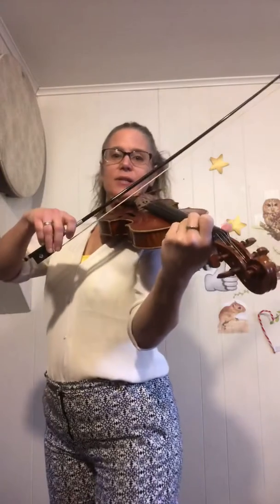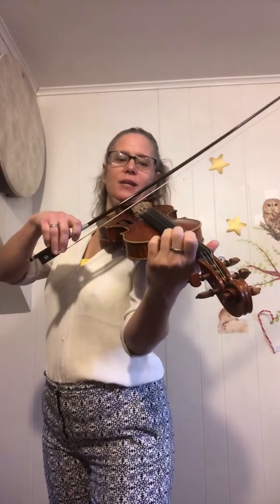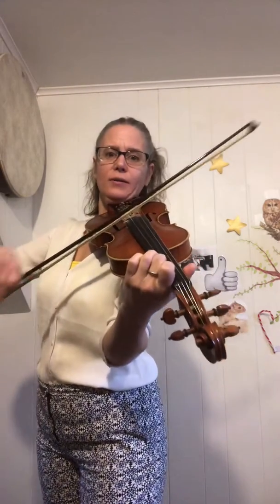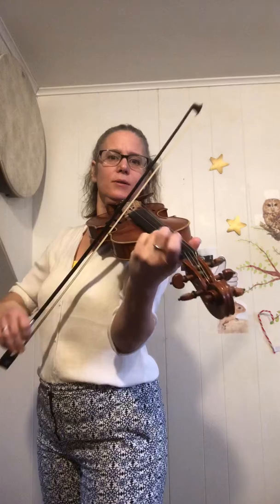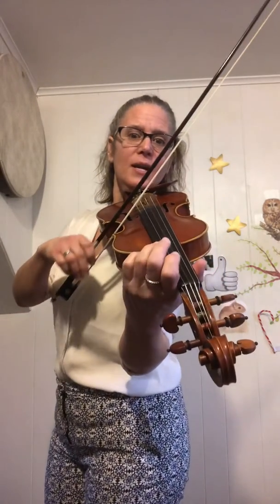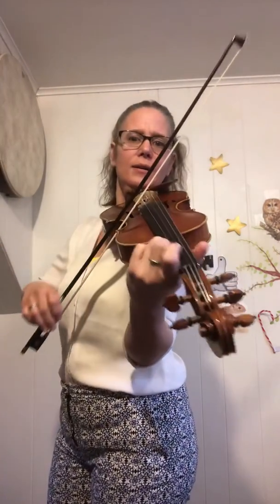Star Wars Theme D Major